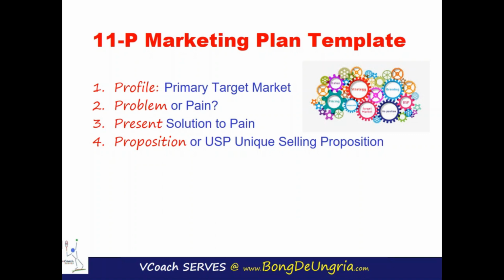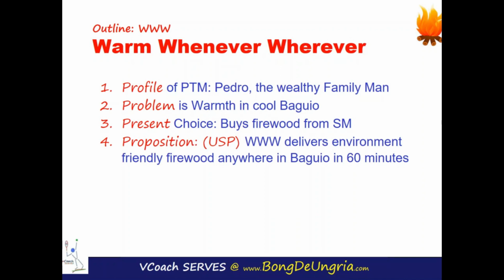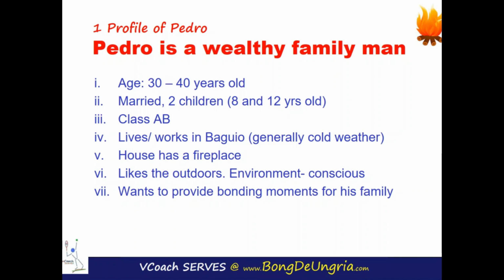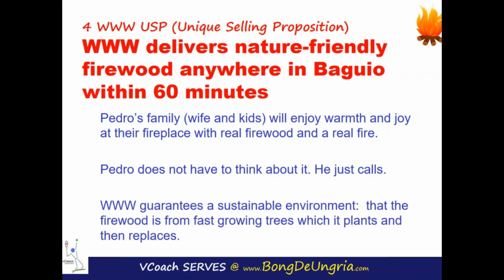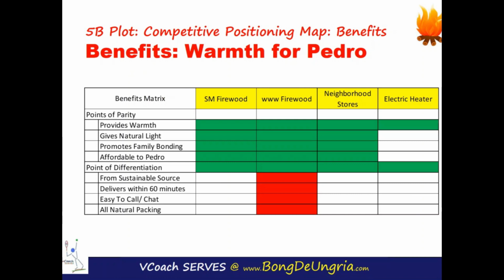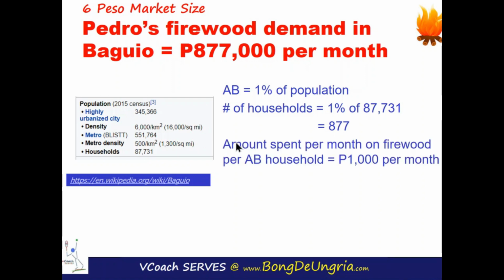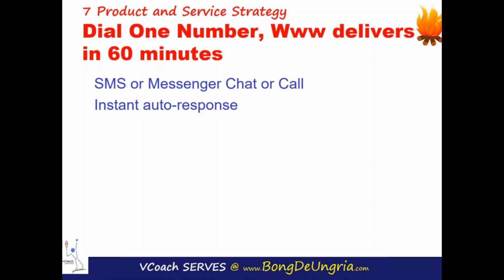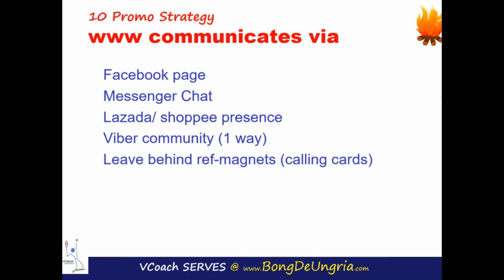11P Marketing Plan Branded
Simple, effective and branded.

This 11 P Marketing Plan Template has been successfully used in MBA Marketing Management classes of Prof Bong De Ungria int he Ateneo Graduate School of Business.

The video has been updated with Tiktok branding at the start and end of the video to further demonstrate the use of marketing in real life.